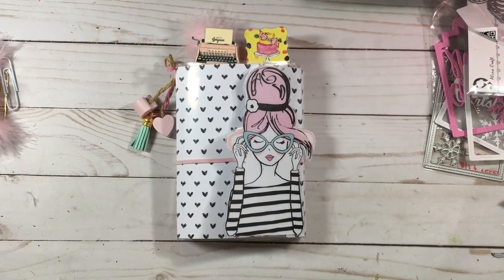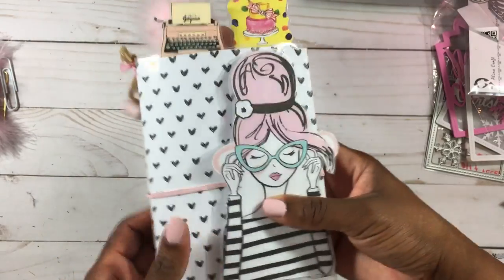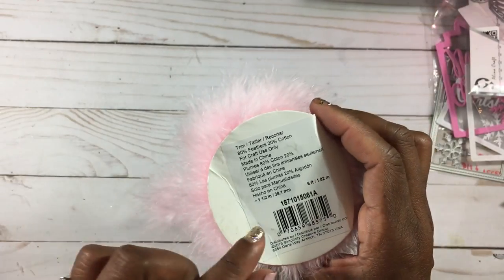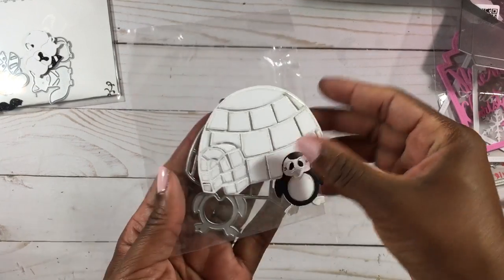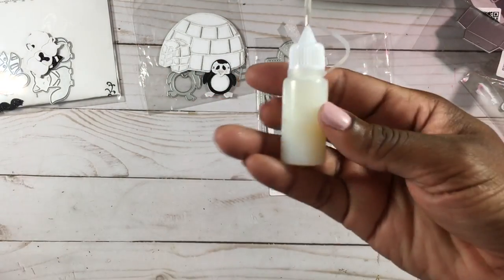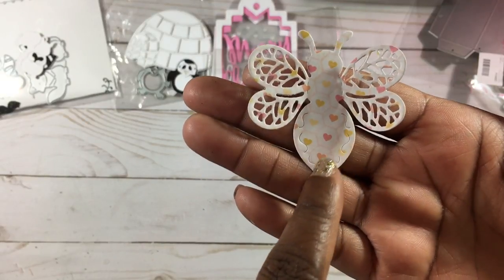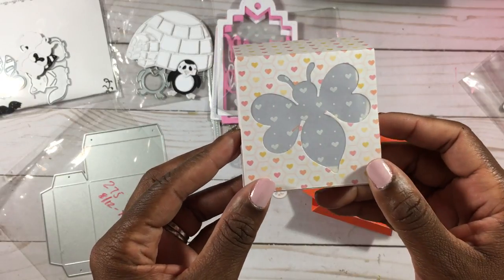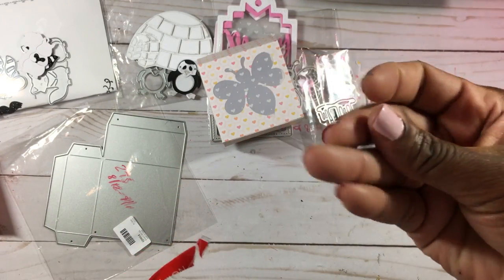AliExpress Die and Crafting Goodies 😬👍🏽 come take a look 👀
Hi guys I am back with a new ALiExpress haul 😬. I also wanted to answer a couple of questions you had.
xoxo 😘